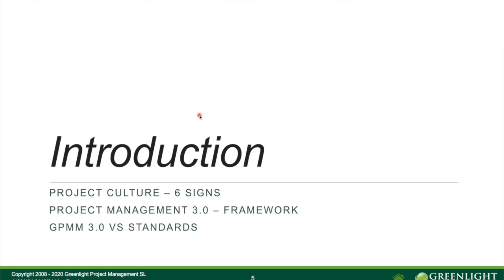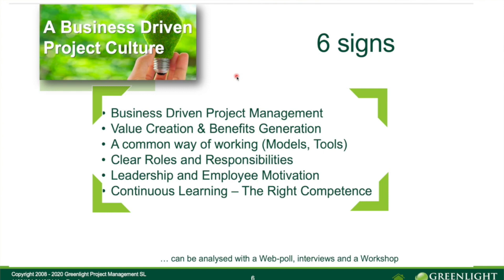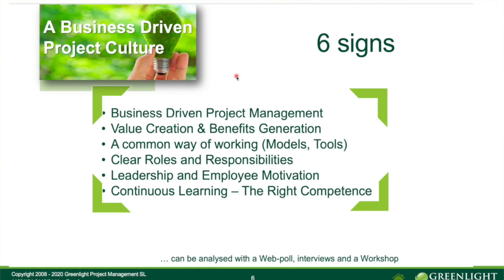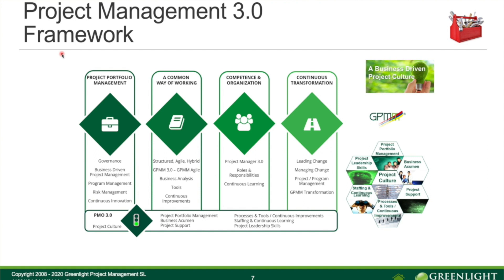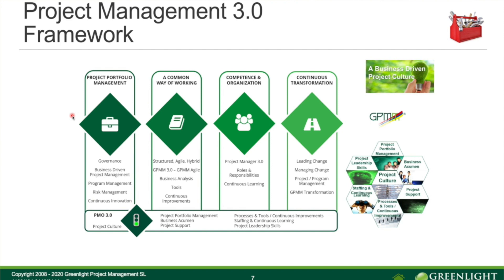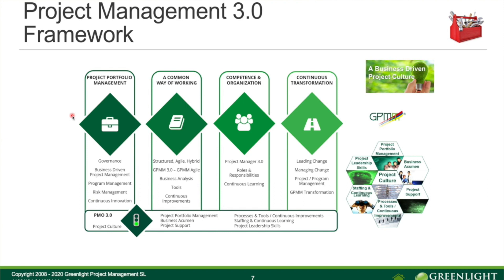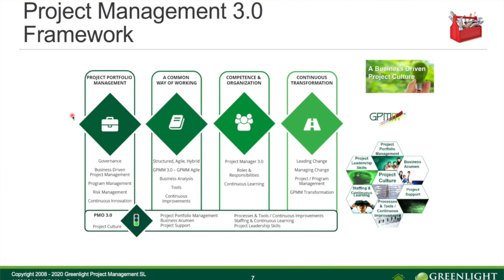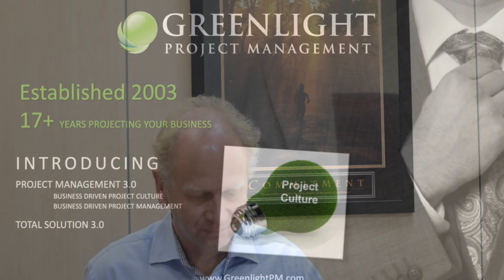Project Management 3.0 Framework | Project Management Complete Course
In this complete course on project management, we'll explore the Project Management 3.0 framework, which is designed to help modern organizations manage complex projects more effectively. You'll learn the key concepts and principles of Project Management 3.0, including agile methodologies, continuous improvement, and stakeholder engagement. We'll also cover the essential tools and techniques you need to successfully plan, execute, and close projects. Whether you're new to project management or looking to improve your skills, this course is the perfect starting point.